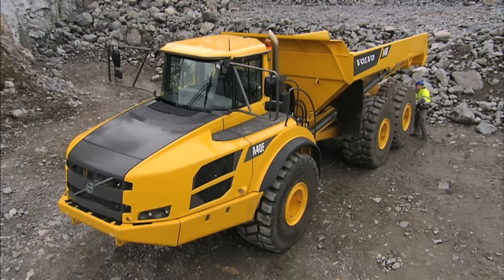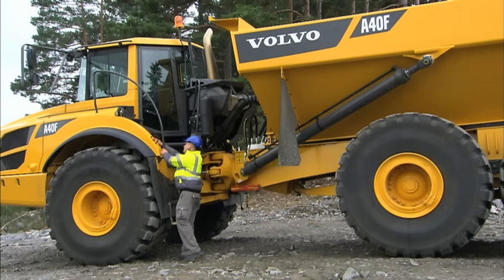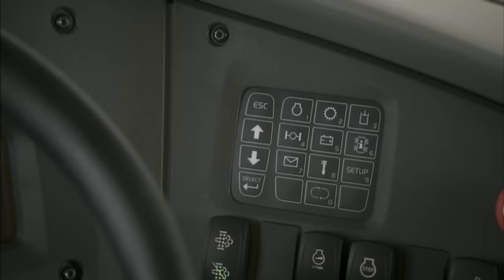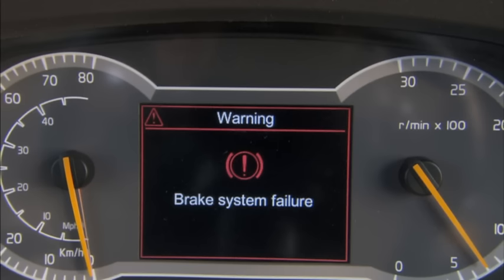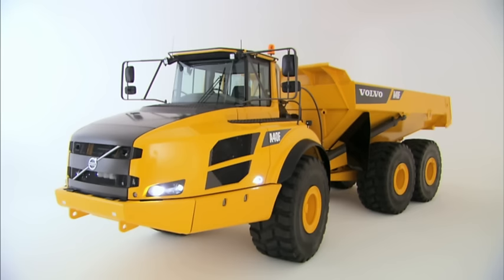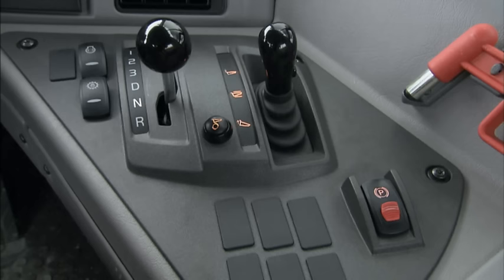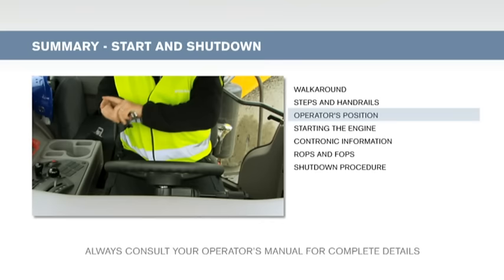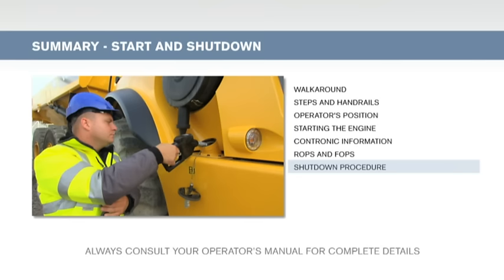Volvo Articulating Haulers Operator's Video - Start And Shutdown A25F-A40FS